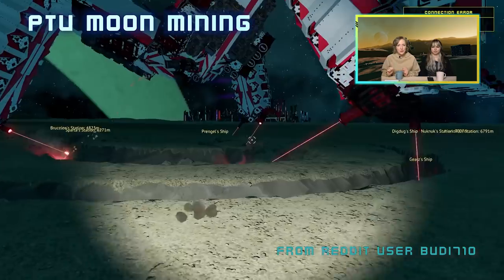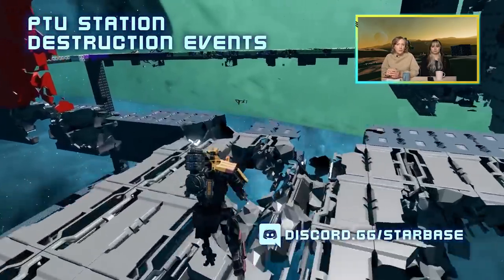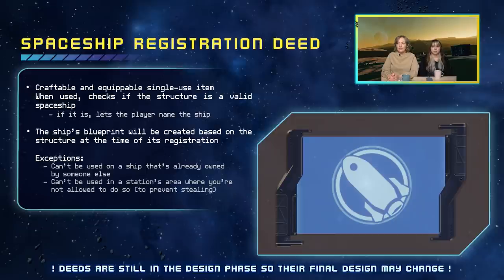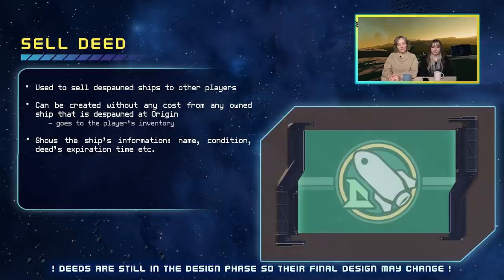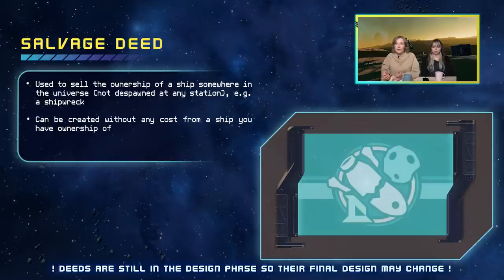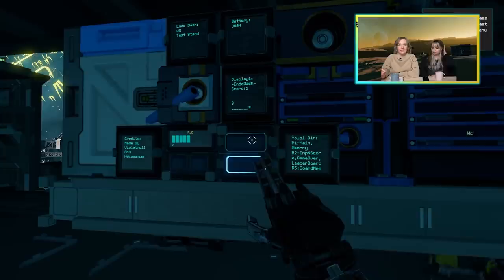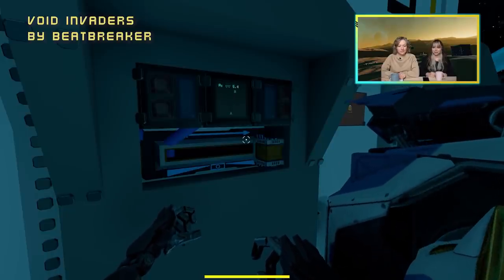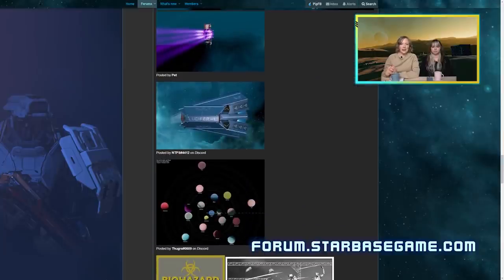Capital Ships, Moon Mining, Ship Deeds and More | Starbase Dev Vlog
We've released a new Starbase Developer Vlog!

These developer vlogs will be a new series of videos where we'll talk about news regarding Starbase's development, upcoming features, community highlights as well as any topics that the community wants us to discuss.

In this video we're talking about recent Public Test Universe updates such as capital ships and moon mining in addition to talking more about an upcoming feature: Spaceship Deeds - and more.

Timestamps:
0:00-0:27 - Intro
0:28-2:49 - What's New?
2:50-6:48 - Upcoming: Ship Deeds
6:49-9:58 - Roadmap Talk
9:59-12:20 - Community Highlights: YOLOL Games
12:21-13:20 - Outro

"Starbase" is a trademark or registered trademark of Frozenbyte Oy in the U.S. and other countries. Starbase is in active development and this video may not accurately present the game in its current state. The features presented here either exist or will be added to the game in the near future. We reserve the right to change our plans and modify the features in the future.